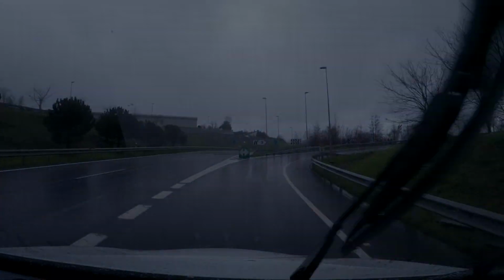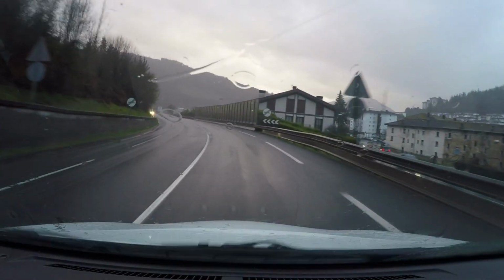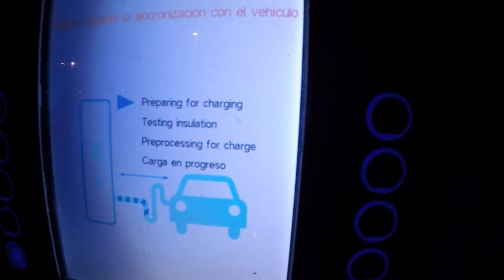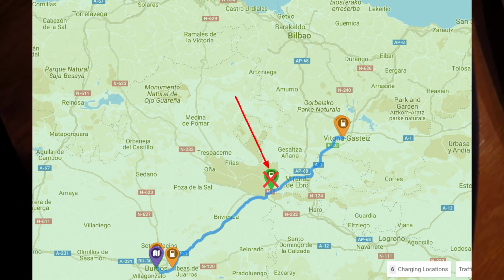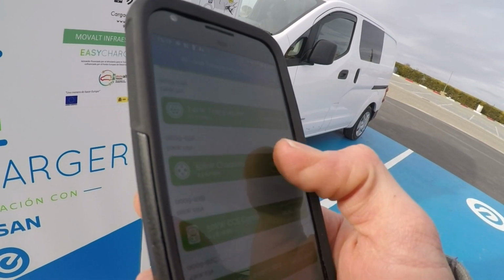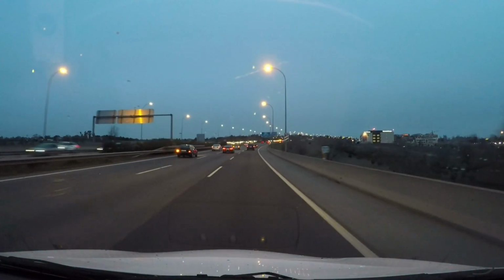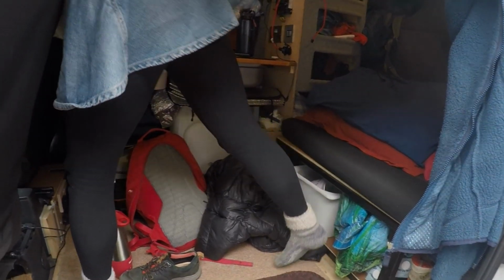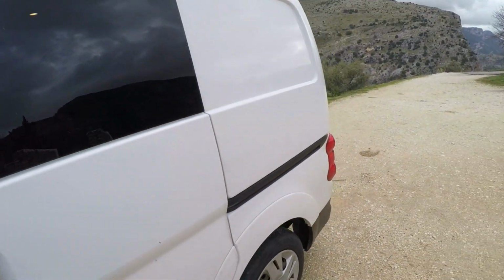Part 2: Spain 🇪🇸 | 2500 miles in a Nissan e-NV200 24kWh EV campervan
Trip from N.Wales to Southern Spain in our 24kWh Nissan e-NV200 fully electric DIY converted campervan.

Note: apologies for having to re-upload this video, I accidentally uploaded  an old edit the first time. This edit is half the length and hopefully more refined.

Driving across UK and France was very straightforward even with our 24kWh battery giving a normal driving range of 70 miles in winter. However, it's very early days for EV infrastructure in Spain. It's currently quite challenging in central and southern Spain with a low range EV.

Total public recharging cost for 2500 miles was £109

Mobile apps we used on this trip:
- Chargemap: located and activate charging points in France. Recomend ordering Chargemap RFDI pass

Music